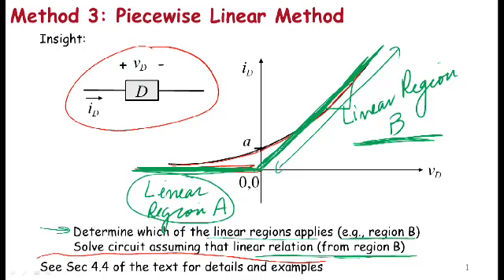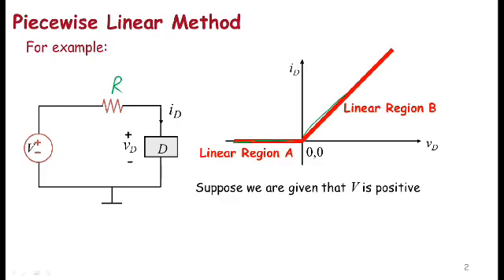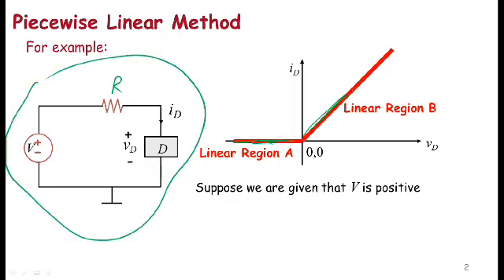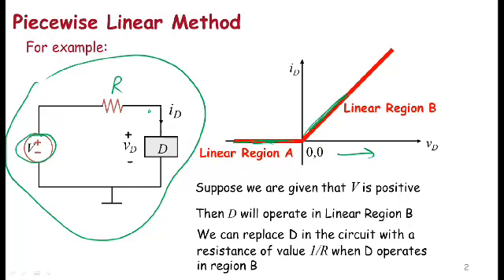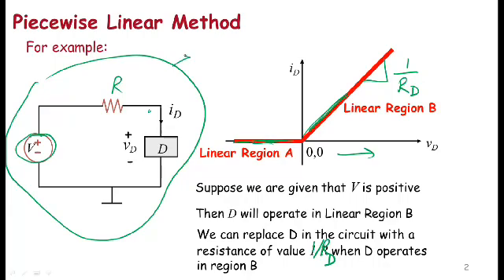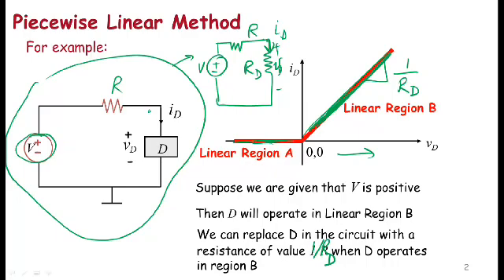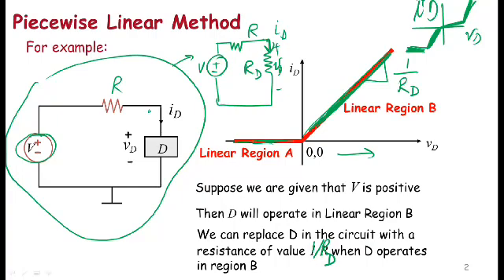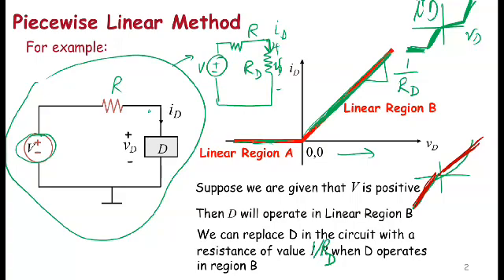PieceWise Linear Method For Non Linear Circuits || Part-3 || Fundamentals of Electrical Circuits